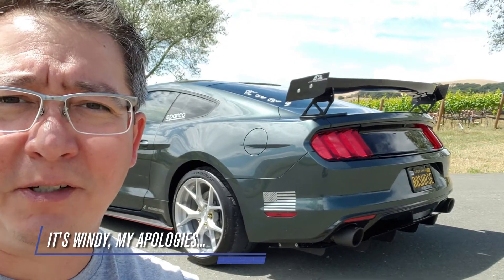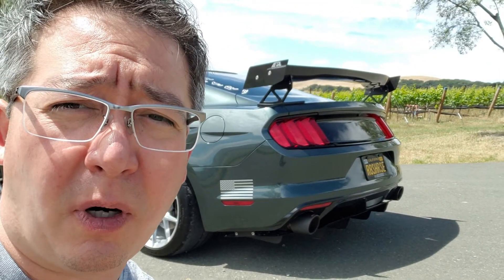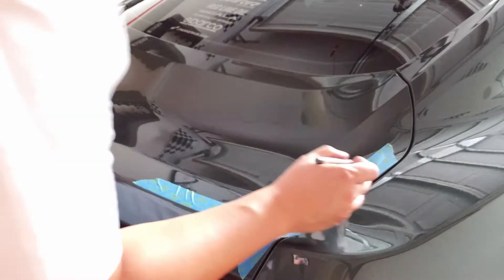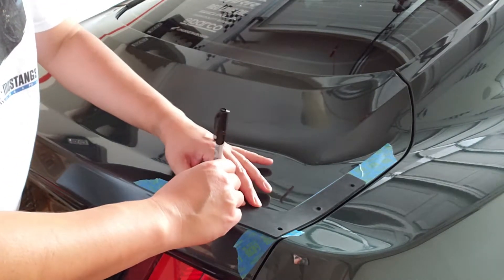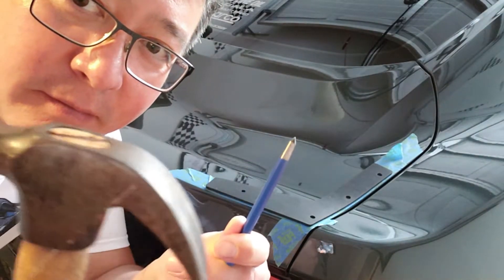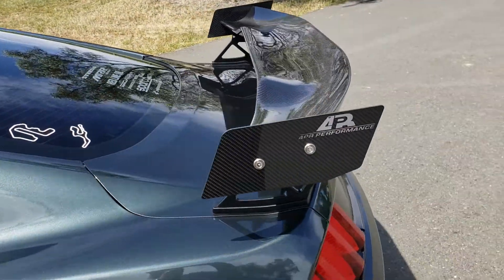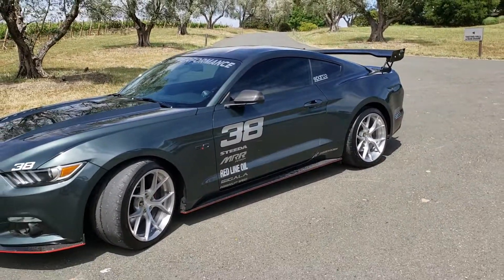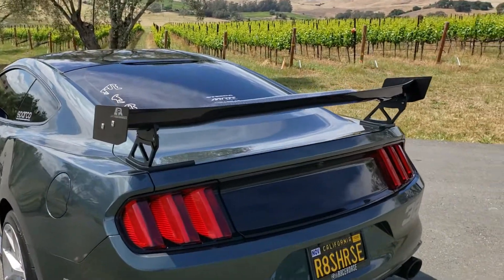Episode 32: APR Spec s550 Wing. How to install a race wing.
This tutorial covers the install of a functional APR Performance Spec S550 Wing! This is a hybrid from their GTC series of wings and it looks great and performs as well!

Take a look and let me know if you have any questions/comments!